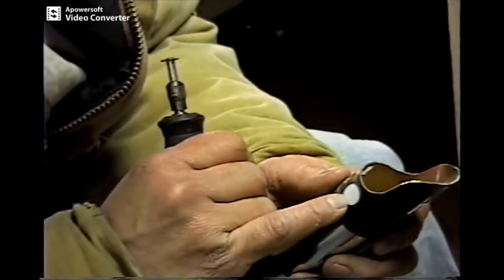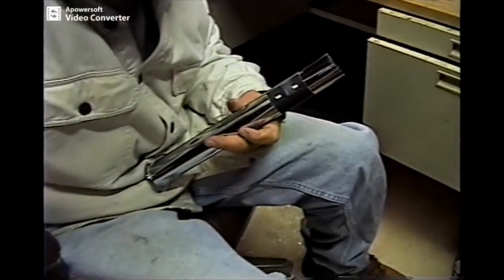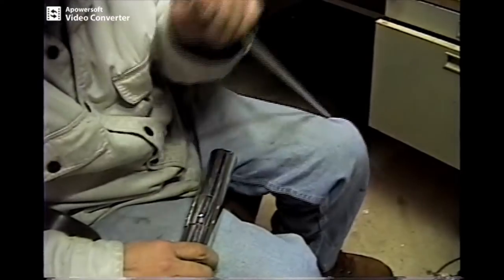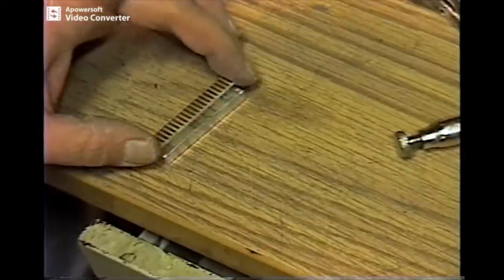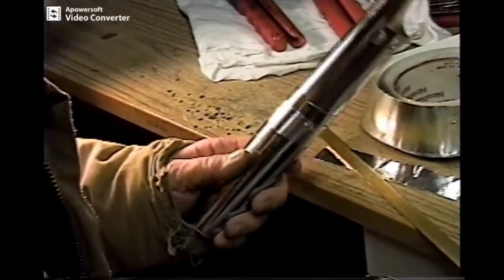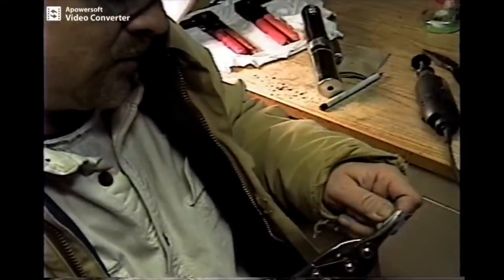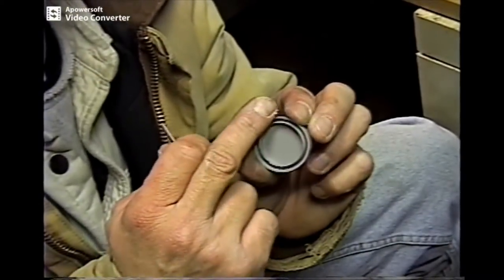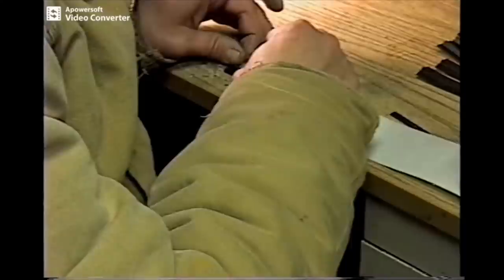Lightsaber Assembly Video Part 2,,,Made in 1999.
These are videos I made back in 1999 when I was making lightsaber Hilts and selling them on ebay,,Some had toy sound board's installed by me in the hilts,,The one I'm making here is just a plain Lightsaber hilt.
I have part 2 and part 3 videos but part 1 is going to need some help because that DVD was damaged.I will upload as soon it is fixed.